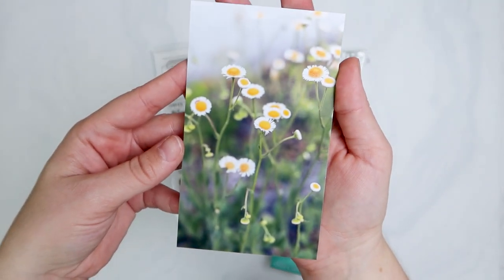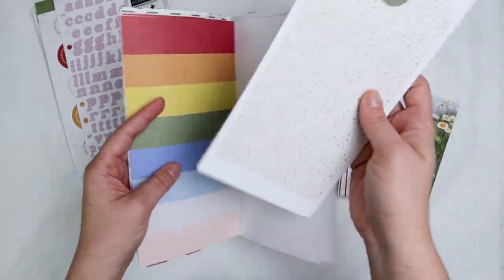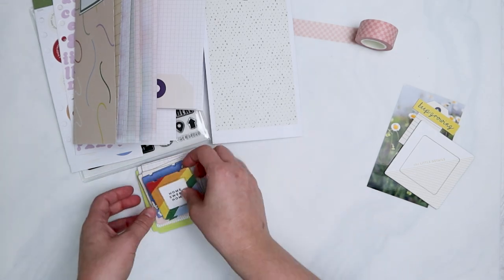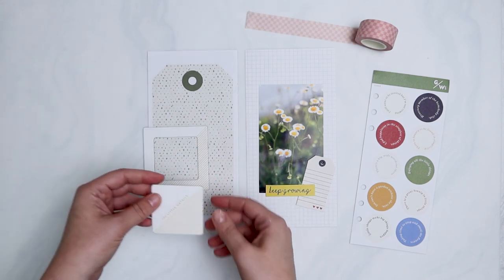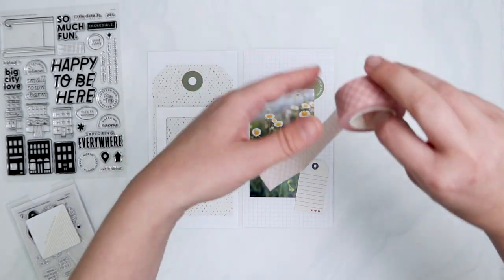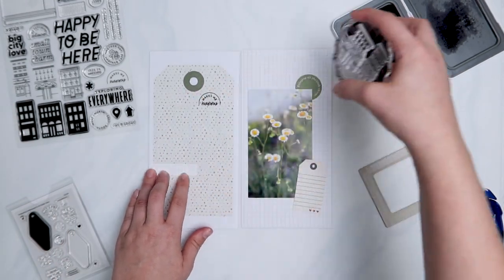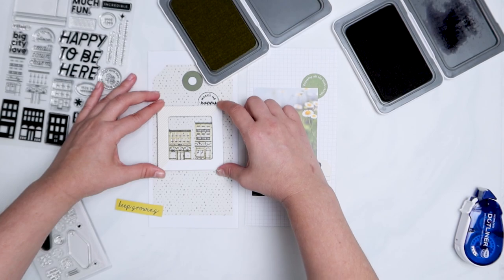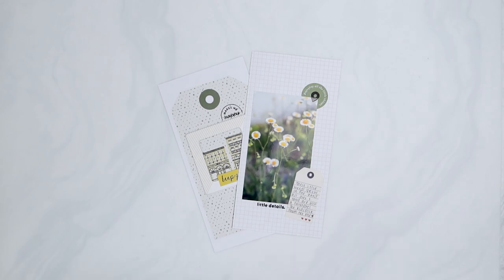Traveler's Notebook Layout 2023 | Studio Calico Grove Kit Unboxing | Process Video 6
Hi Friends! In this video, I am working on a new spread for my 2023 Disc Bound Traveler's Notebook. Today I am unboxing and using my Grove Kits from Studio Calico.

I am using the current Studio Calico kits (as of 04/15/2023), which are currently only available through signing up with their subscription. If you don't want to sign up, check back and search for GROVE kit items!

✨ F A V O R I T E  I T E M S ✨

- Pigma Micron Black Pens
- Tombow Dual Brush Pen, N89
- Tombow Dual Brush Pen, N79
- Crayola Super Tips Marker Set
- Alphabet Letter Wood Stamps with Box
- Ranger Archival Ink, Jet Black
- Metal Long Fasteners by Tim Holtz
- Tiny Attacher by Tim Holtz
- Hero Arts Blending Brush
- Plastic Storage Envelopes
- VELCRO Thin Clear Dots w/Adhesive
- Isaac Jacobs Clear Acrylic 3-Compartment Organizer

✨ P R I N T E R S  &  P A P E R S  I  U S E ✨

- Grafix Ink Jet Film (Transparency Paper)
- Grafix Printable Vellum Inkjet
- Epson Premium Presentation Paper Matte
- Epson Ultra Premium Photo Paper GLOSSY

- Epson EcoTank Photo ET-8500 Printer
- Canon IVY Mini Photo Printer